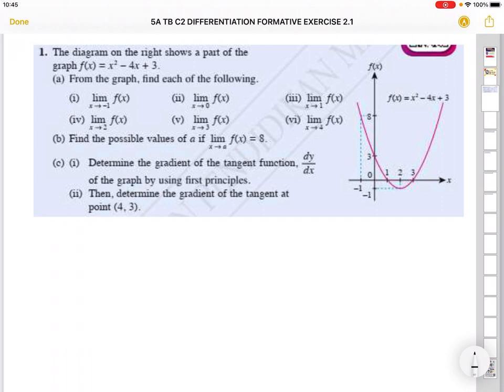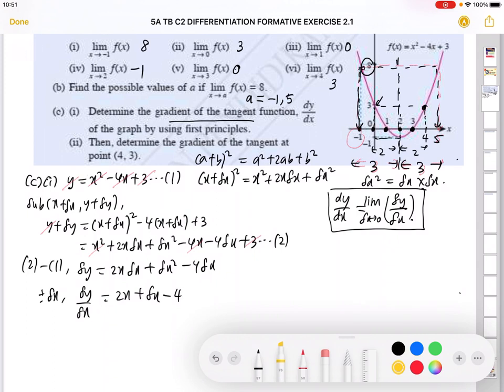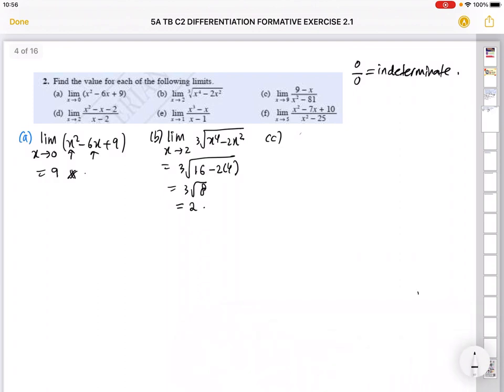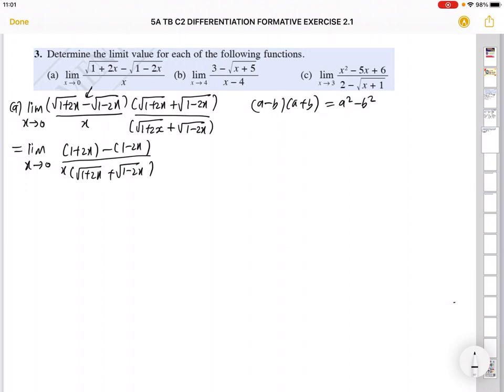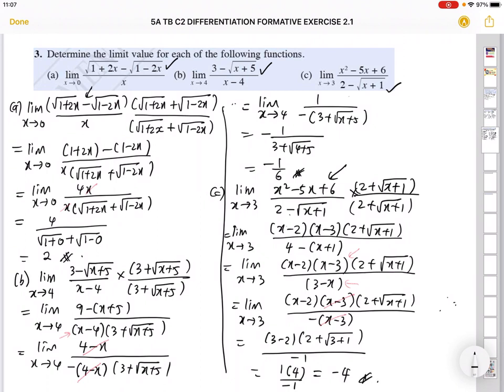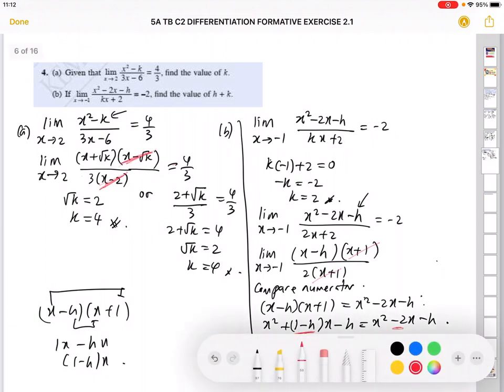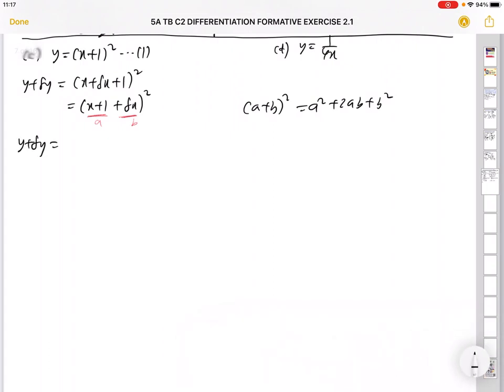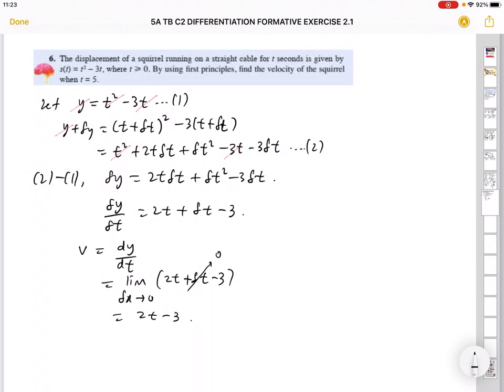FORM 5 ADD MATH KSSM TEXTBOOK CHAPTER 2 DIFFERENTIATION FORMATIVE EXERCISE 2.1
0:00 Introduction
0:38 Question 1
8:17 Question 2
15:22 Question 3
22:33 Question 4
29:01 Question 5
36:20 Question 6